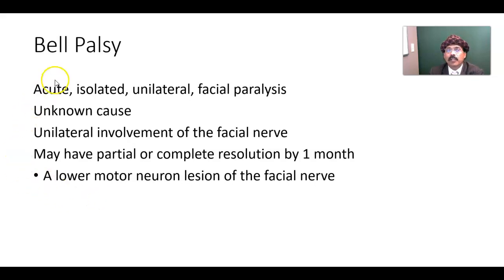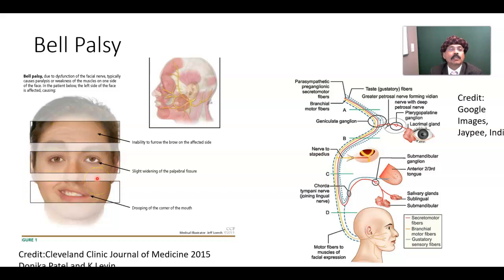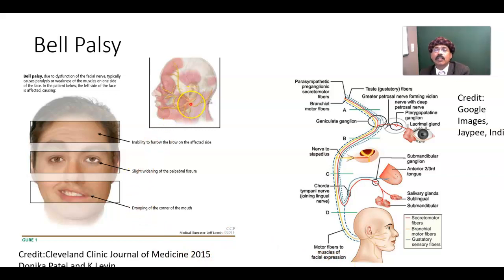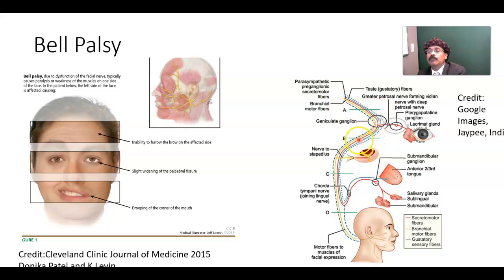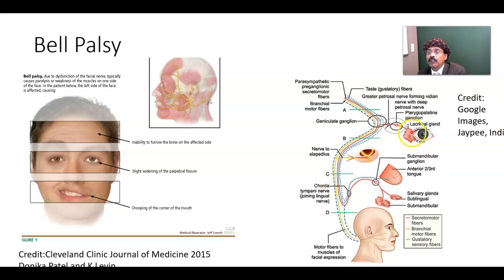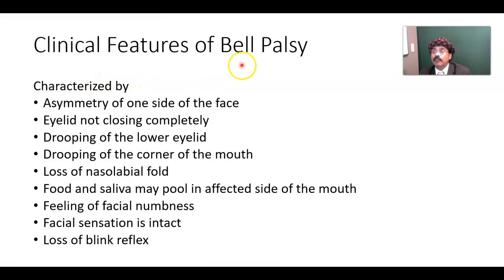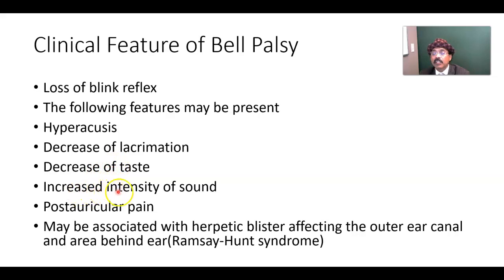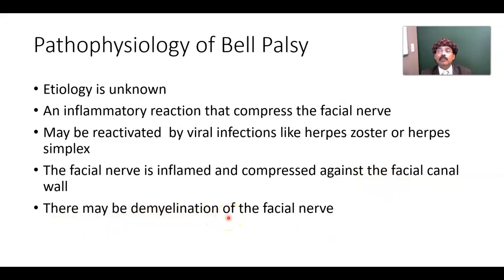Bell Palsy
Lower Motor Neuron Lesion
Clinical Features
Etiology
Management